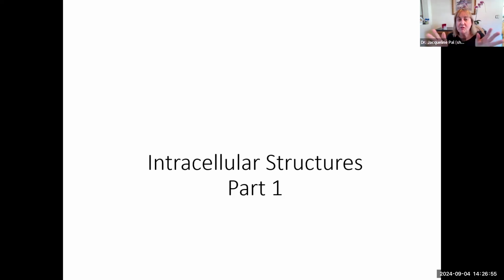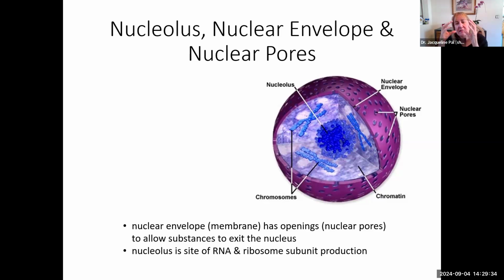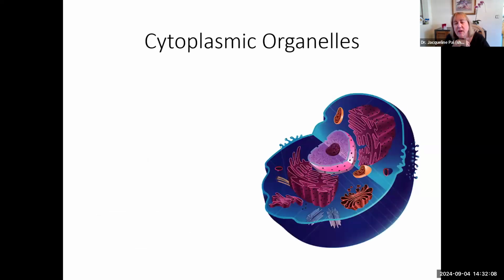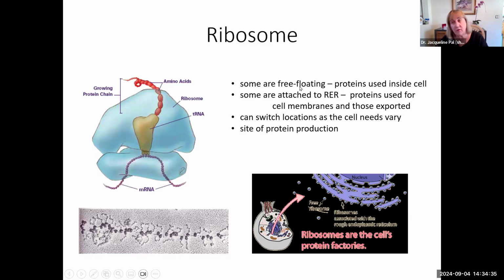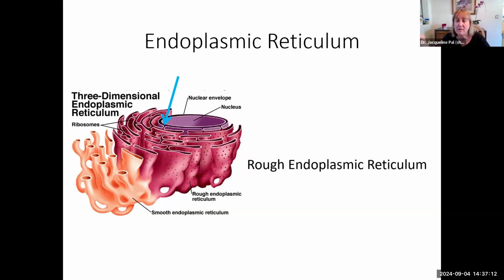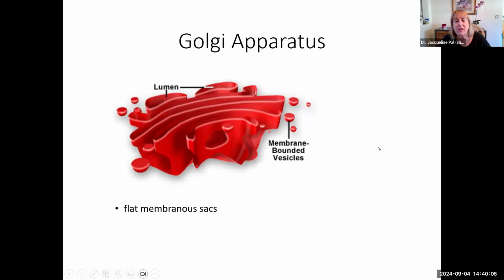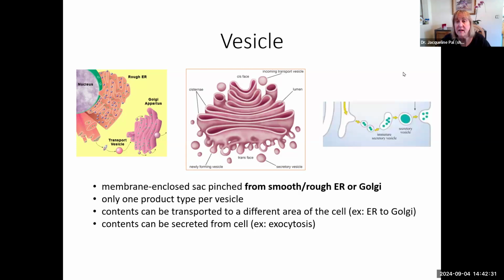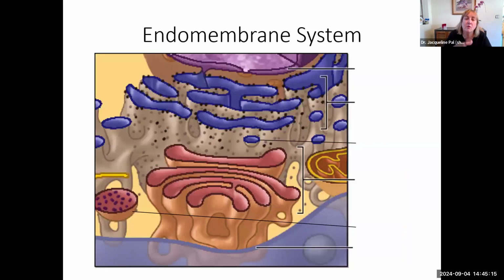hbio4d intracellular structures 19 min